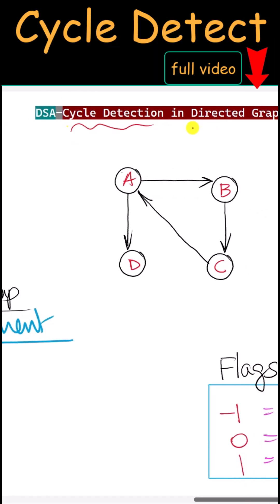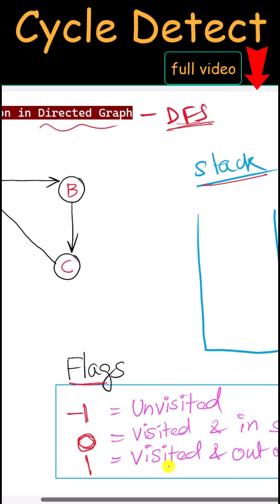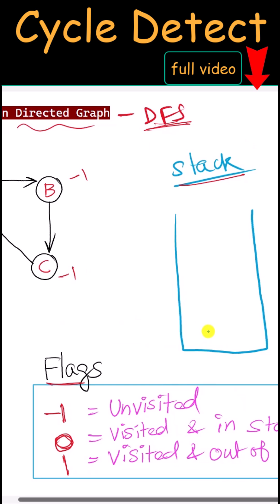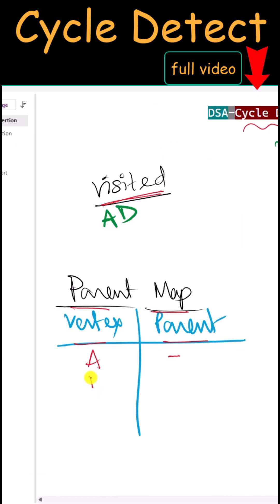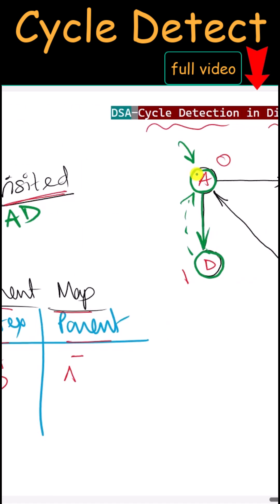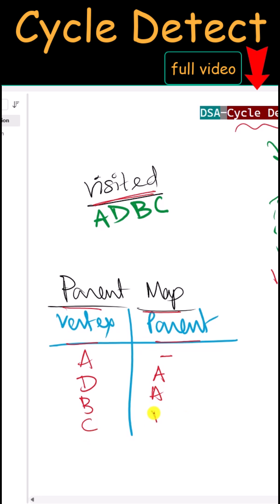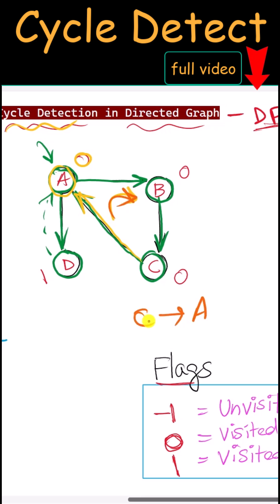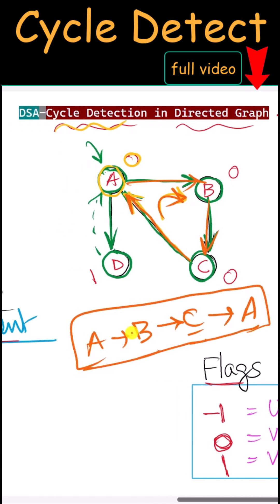Detect Cycle in Directed Graph using DFS | Data Structure